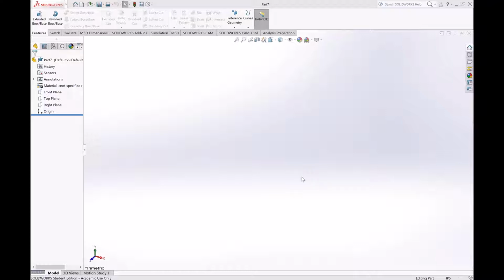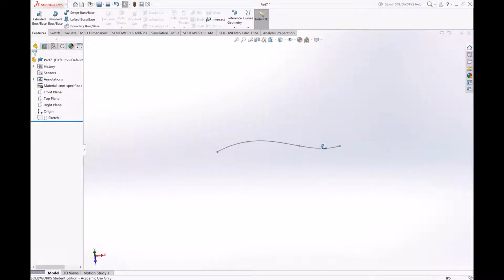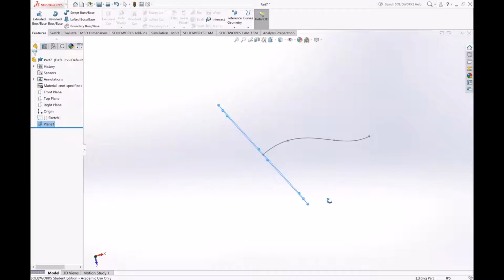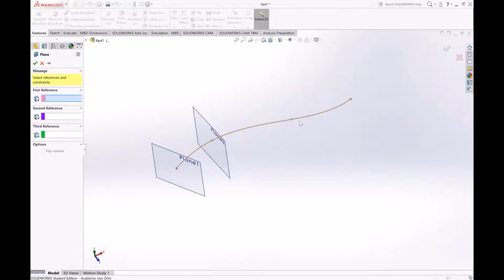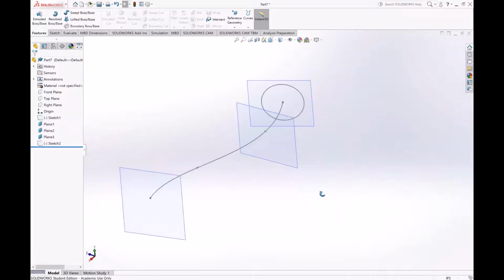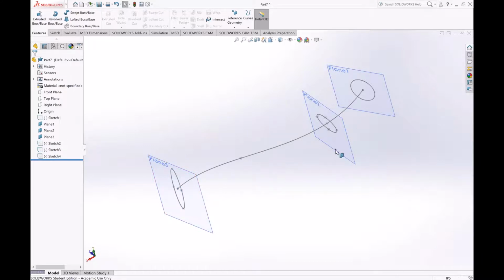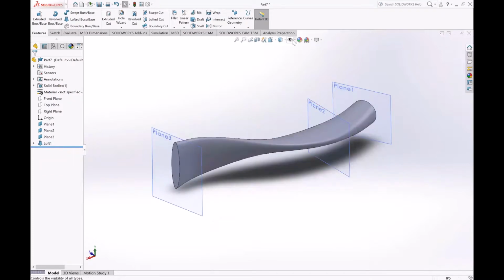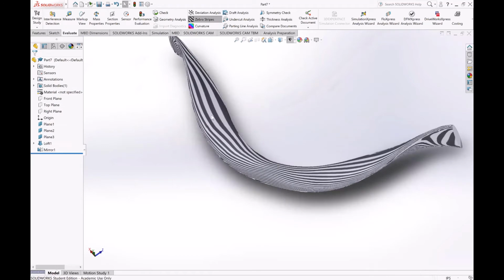RP Loft 06b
Rapid Prototyping / Art Center College of Design